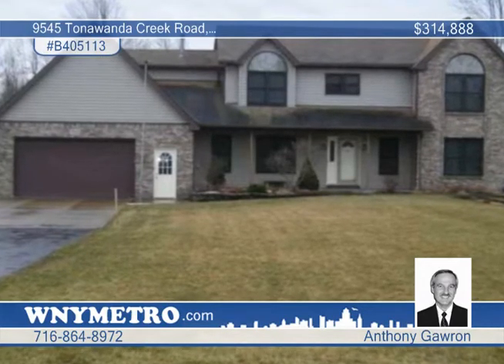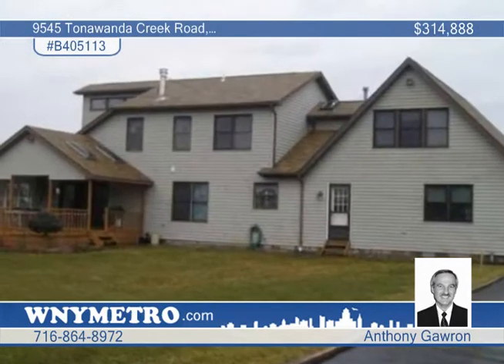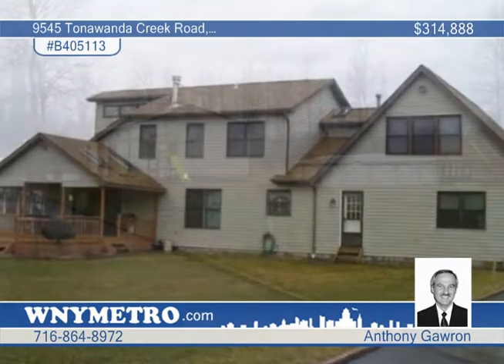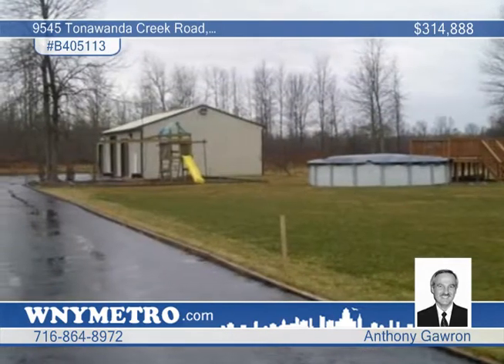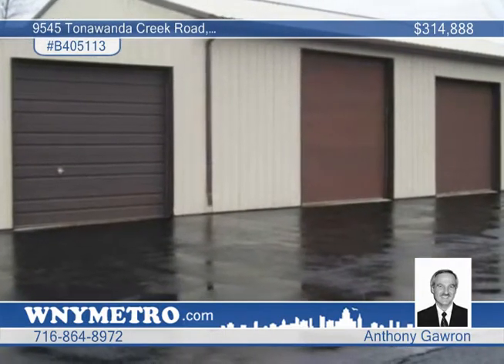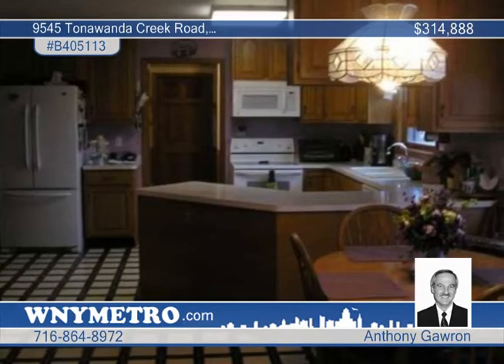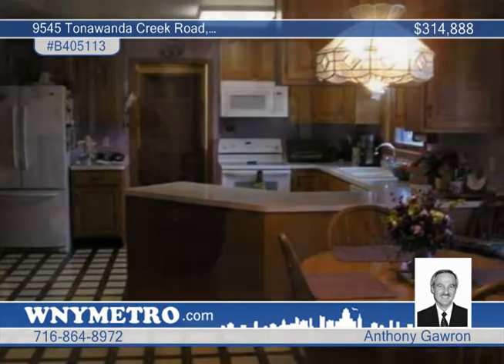Home for sale in Clarence, NY | $314,888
*CLEAN*CLEAN*CLEAN*** ONE OWNER HOME! NEW SURVEY SHOWS LOT SIZE 255X2276. RIDE YOUR SNOWMOBILE OR ATV! PAVED DRIVEWAY LEADS TO 60X60 METAL POLE BARN IN REAR OF PROPERTY! *20X20 DECK OFF FAMILY ROOM *KITCHEN WITH OAK CABINETS AND PENINSULA OPENS TO FAMILY ROOM  *SIX PANEL DOORS *WOOD BURNING STOVE *HUGE LOFT *MASTERSUITE WITH WHIRLPOOL TUB *DRY/CLEAN/INSULATED 4 FT HIGH BASEMENT USED FOR STORAGE *DOUBLE WIDE CONCRETE DRIVEWAY *MUCH MUCH MORE! DIVIDE PART OF THIS PROPERTY INTO A BUILDABLE LOT OR ADD TO IT BY PURCHASING ADJACENT BUILDABLE LOT 184X3328 (IRREGULAR SHAPE).